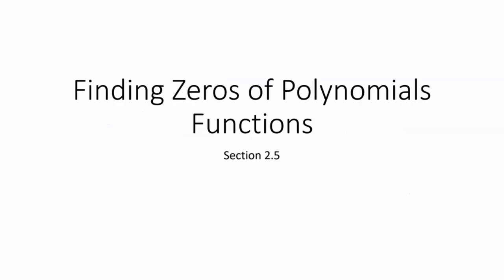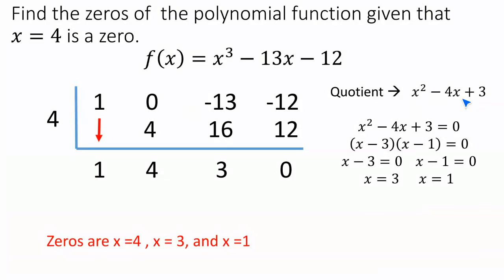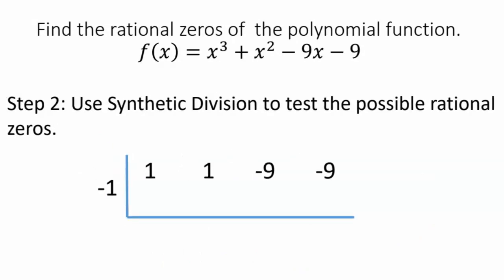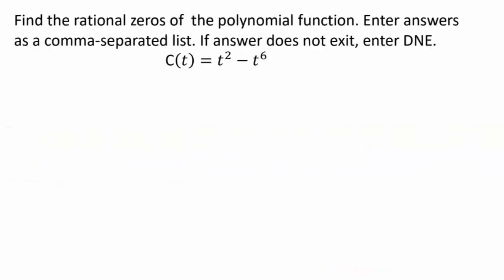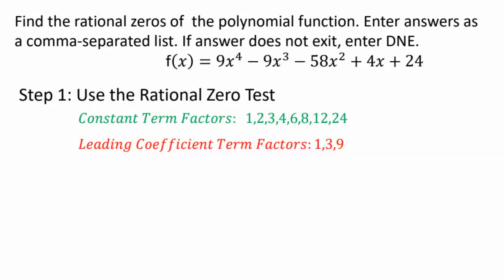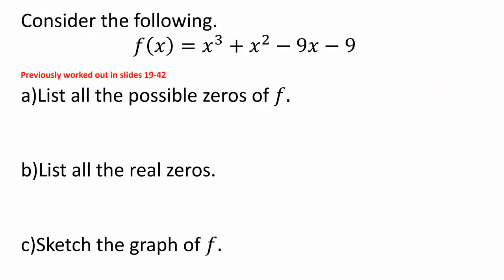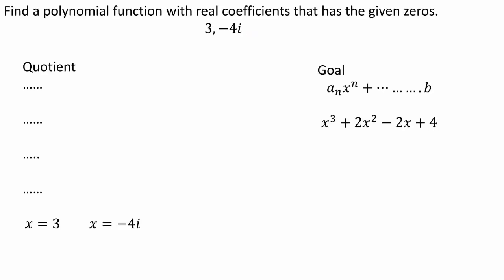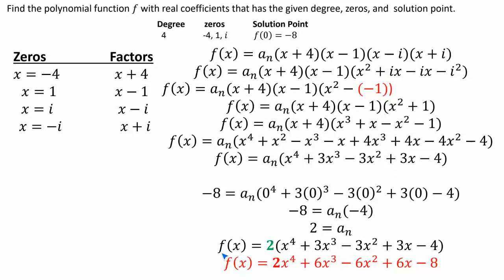Spring 2023 Happy Math Hour Math 1314 Finding Zeros of Polynomial Functions